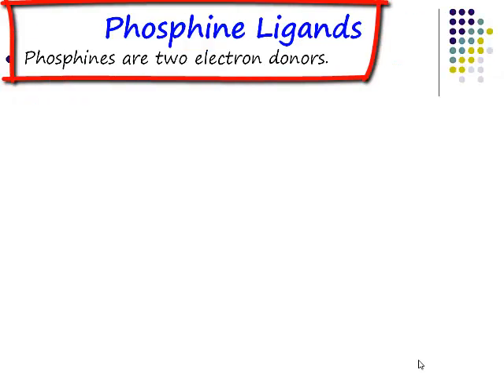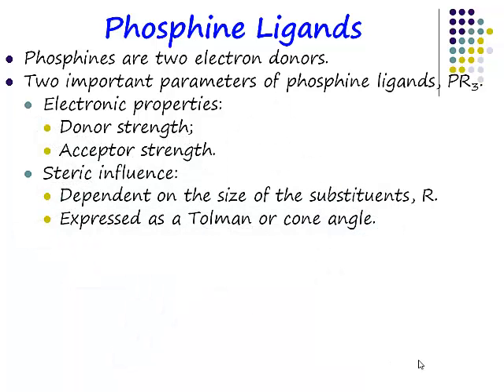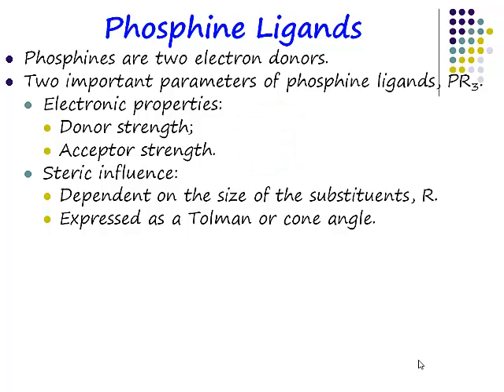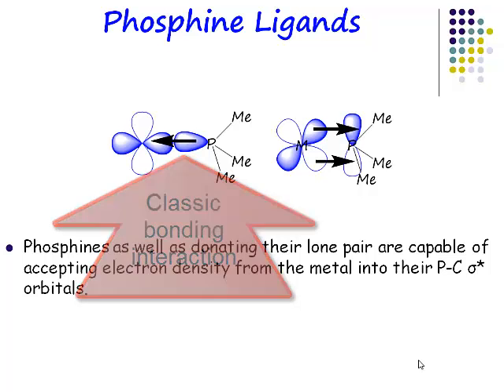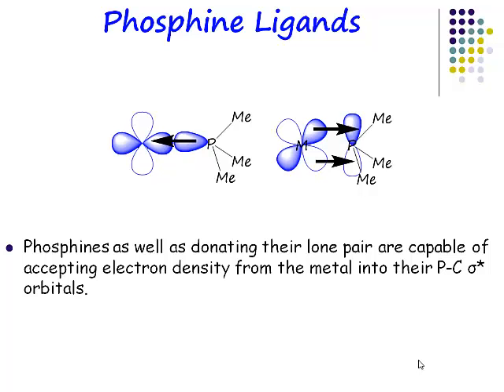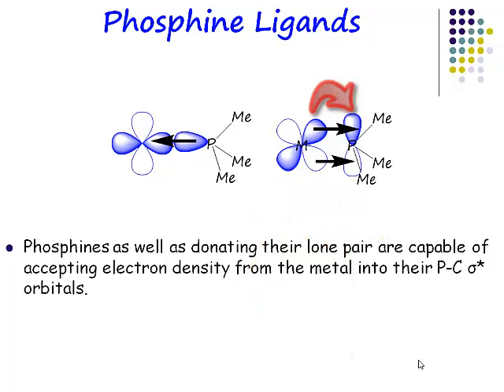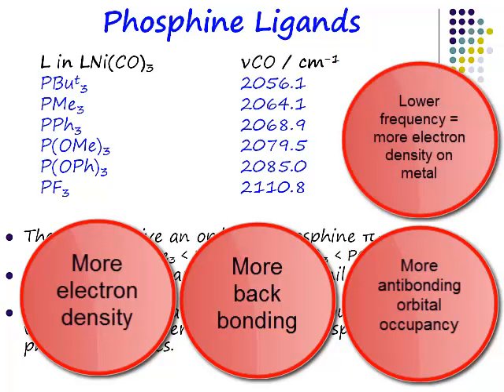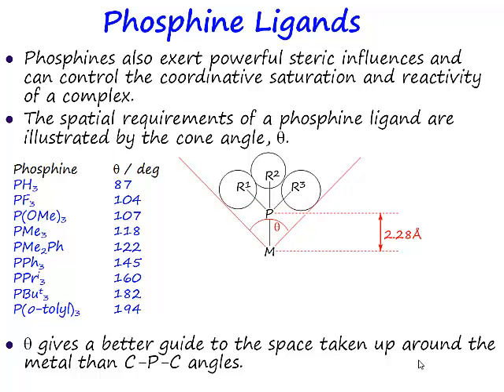Chemistry Vignettes: Phosphine ligands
This screencast lecture discusses Phosphine ligands in transition metal complexes.